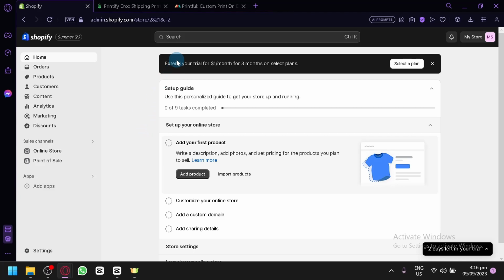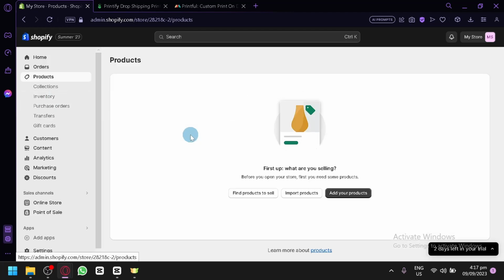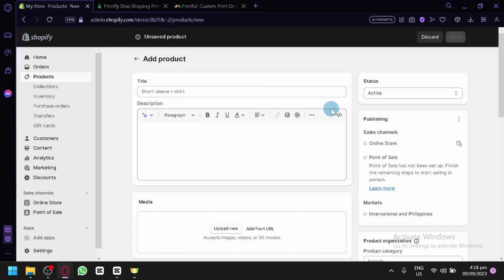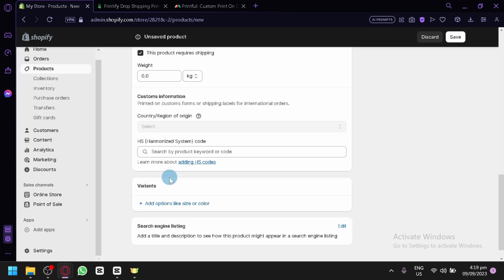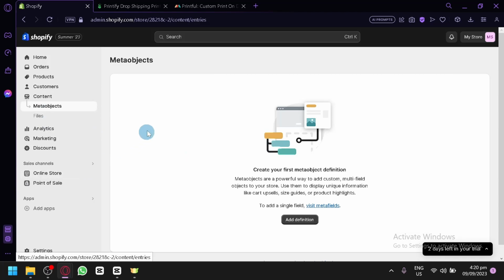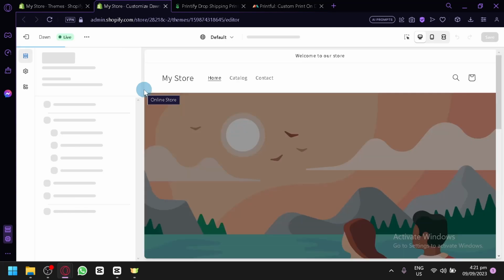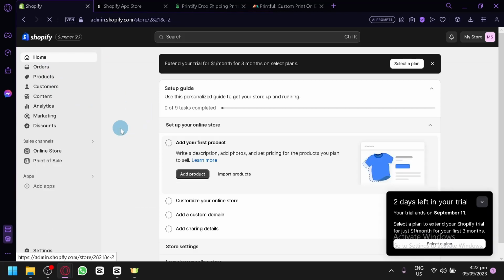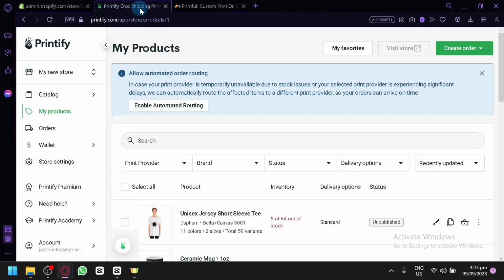Best Ecommerce Platform (SHOPIFY TUTORIAL)